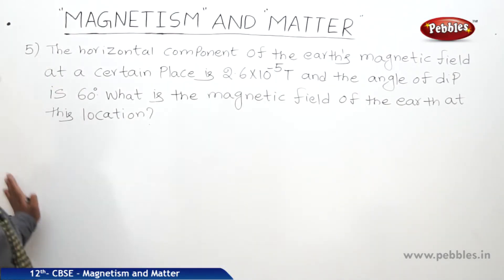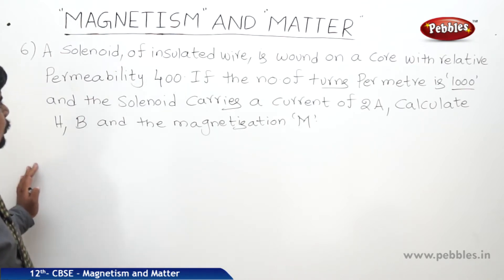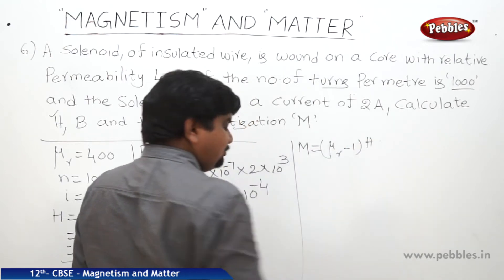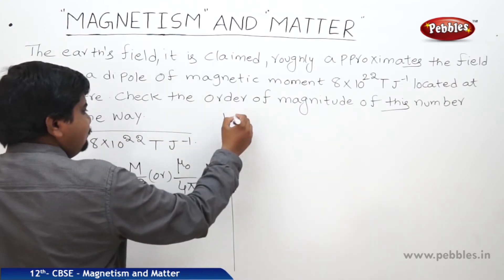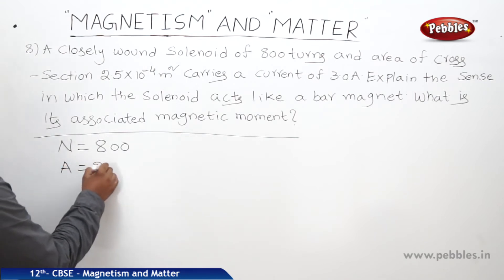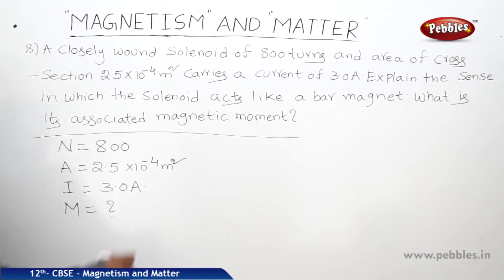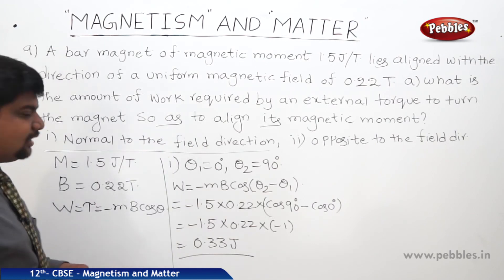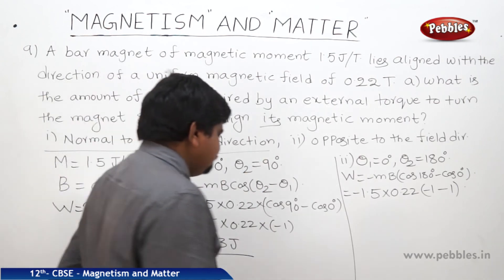Part-14: Magnetism and Matter | Physics | Class 12 | CBSE Syllabus